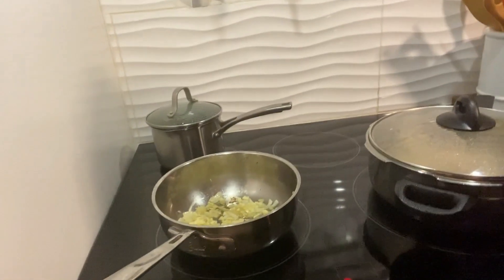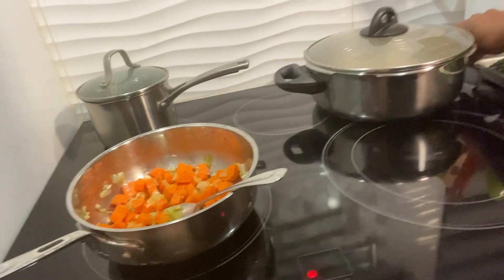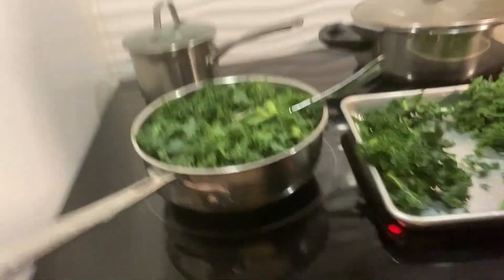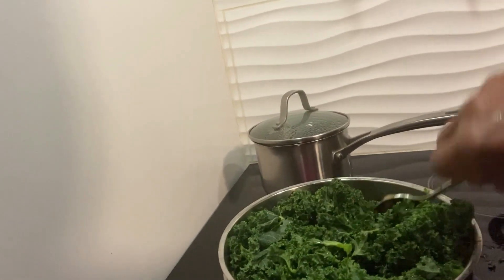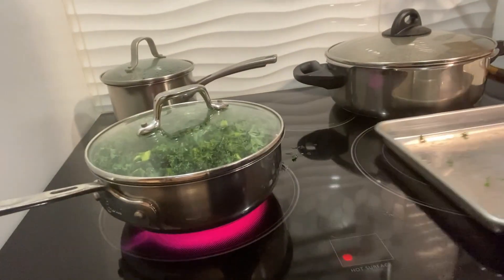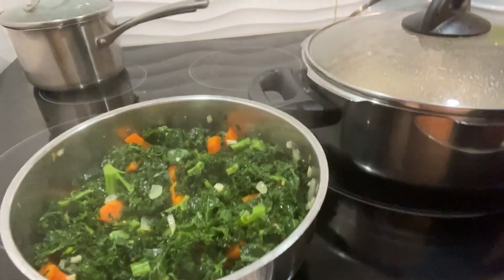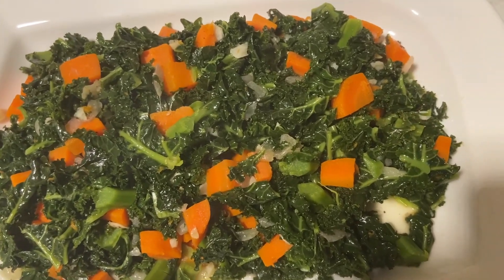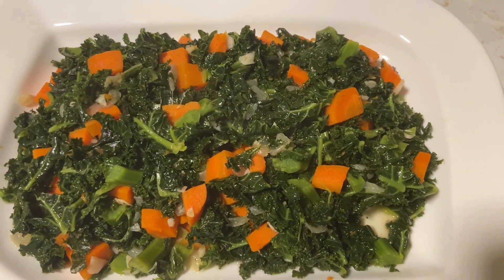How To Make Kale & Carrots! | M.J.'s Kitchen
Todays video of M.J.'s Kitchen we are making Kale & Carrots!

Ingredients:
Kale, Carrots, Onion, Garlic, Better Than Bouillon, Black Pepper.